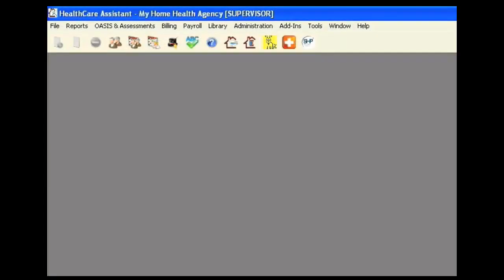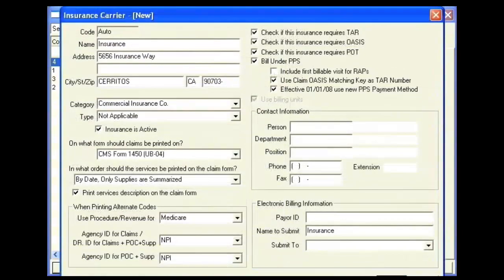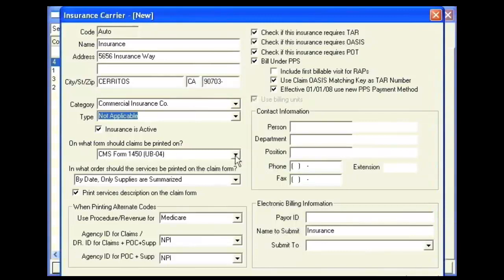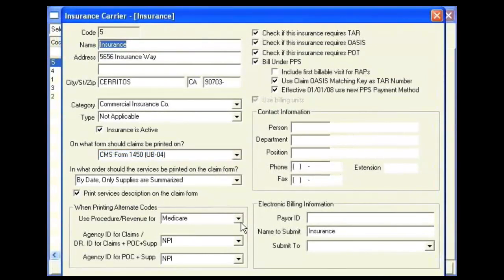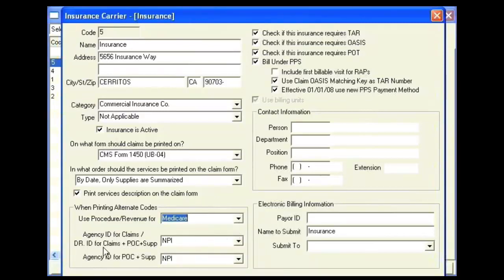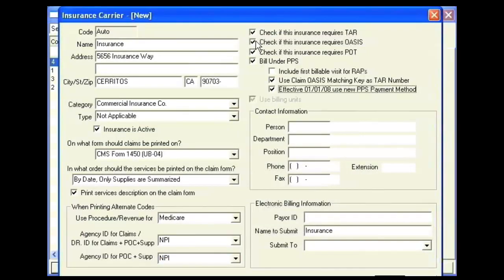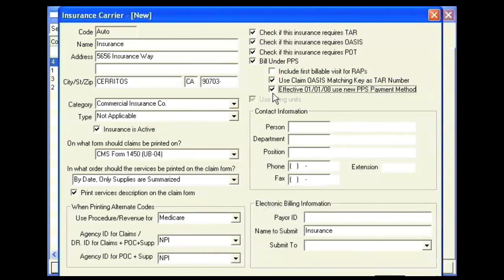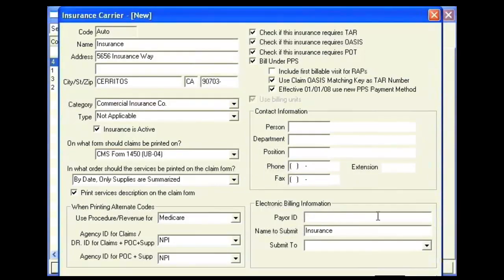SETUP: Library - Insruance